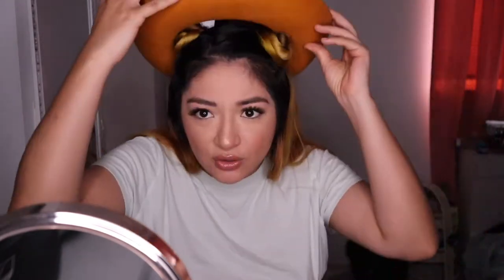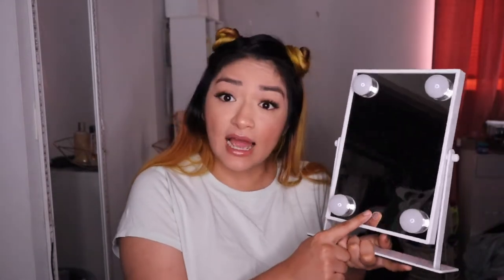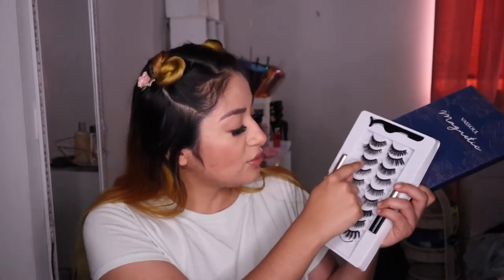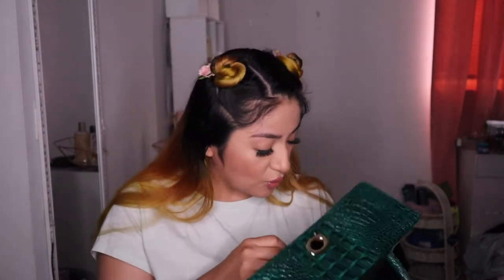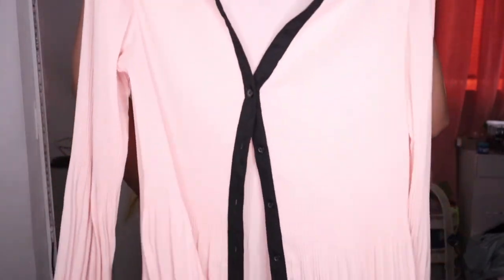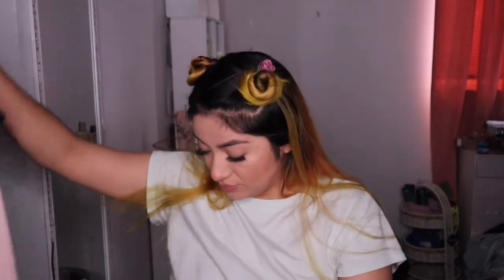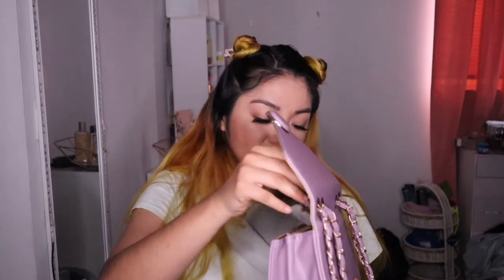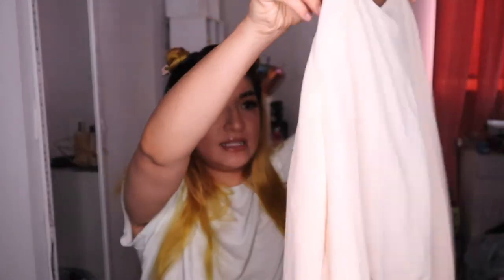Shopping HAUL ROSS TARGET THRIFT AND MORE